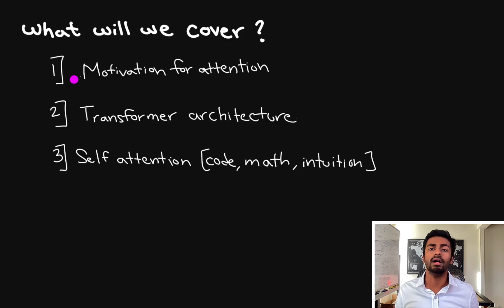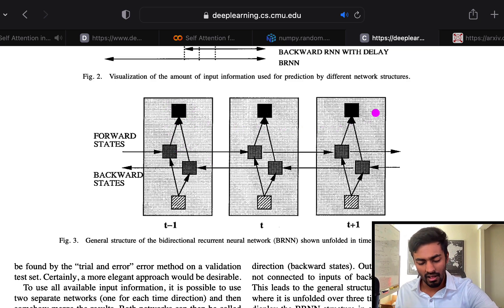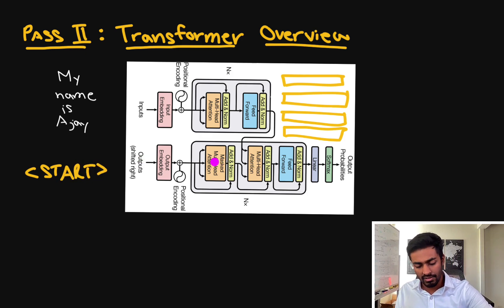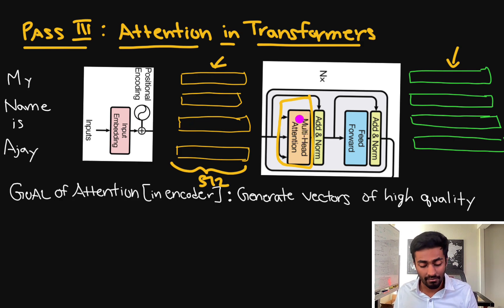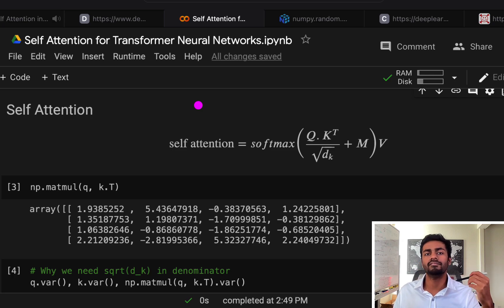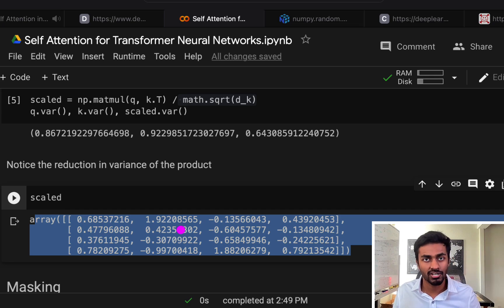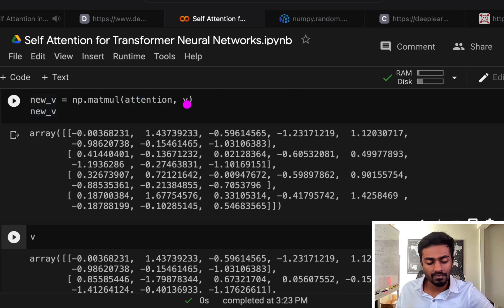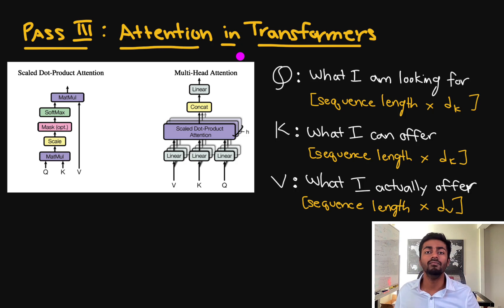Self Attention in Transformer Neural Networks (with Code!)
Let's understand the intuition, math and code of Self Attention in Transformer Neural Networks

TIMSTAMPS
0:00 Introduction
0:34 Recurrent Neural Networks Disadvantages
2:12 Motivating Self Attention
3:34 Transformer Overview
7:03 Self Attention in Transformers
7:32 Coding Self Attetion